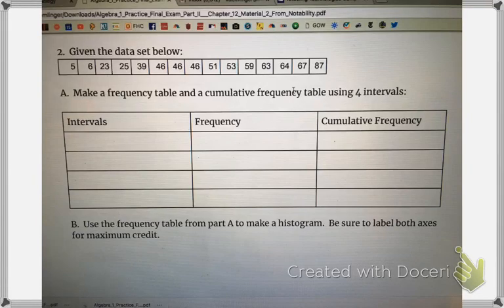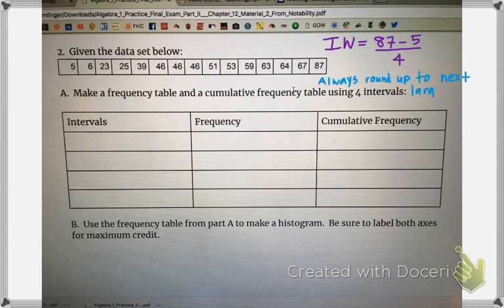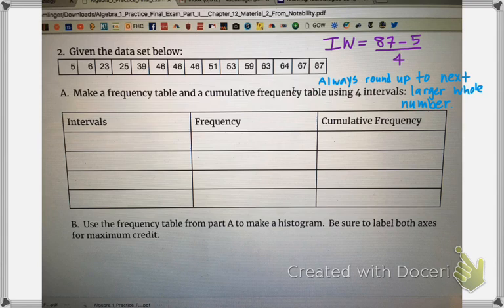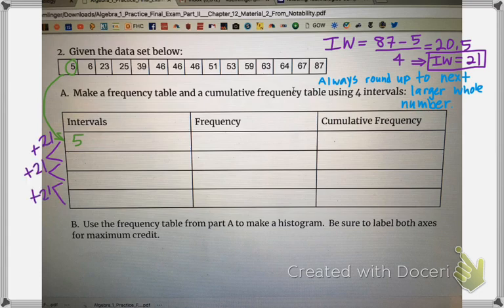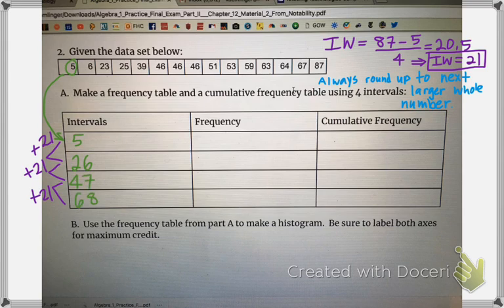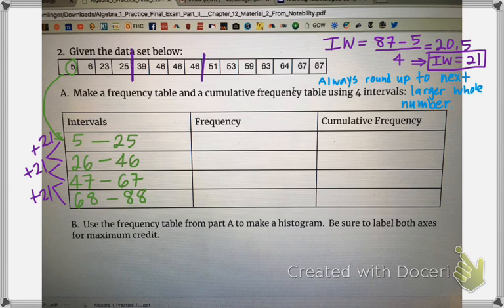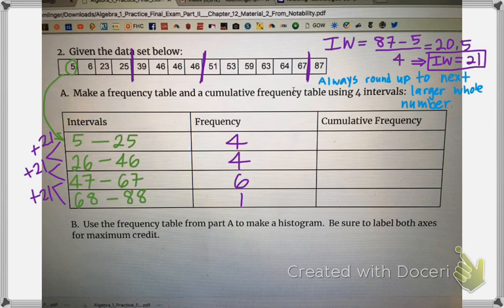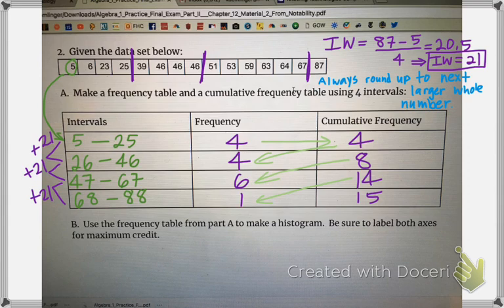How to Make a Frequency Table & Cumulative Frequency